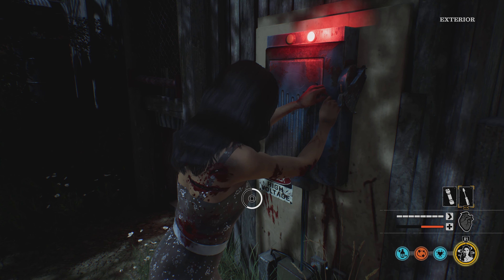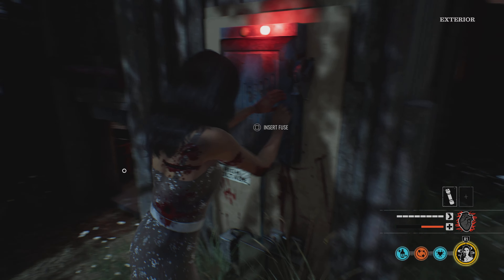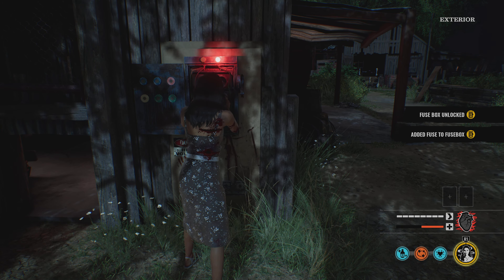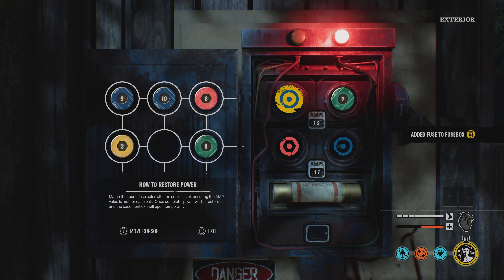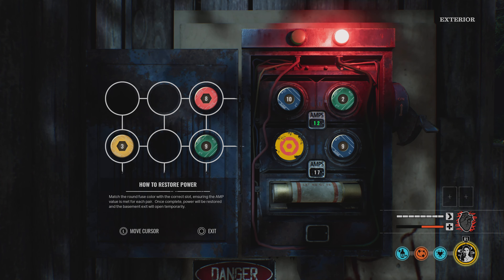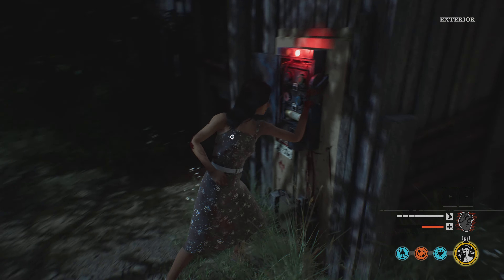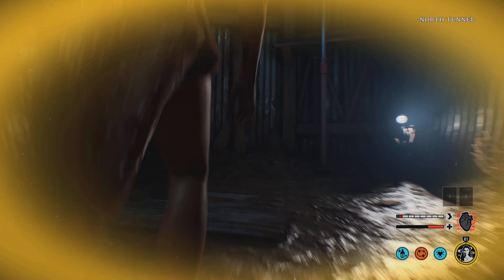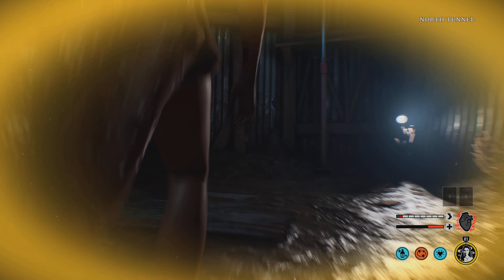NEW FAVORITE AGGRESSIVE ANA BUILD - Texas Chainsaw Massacre